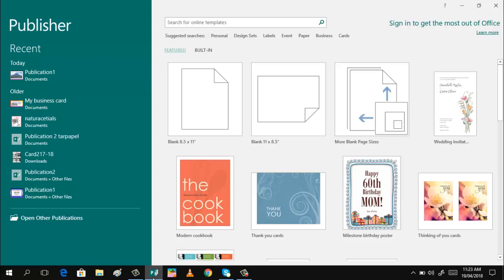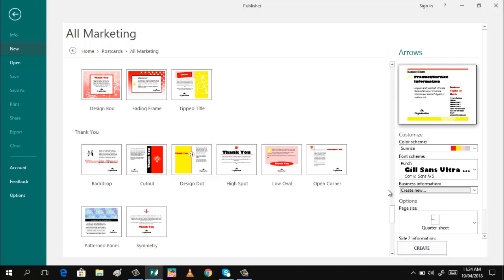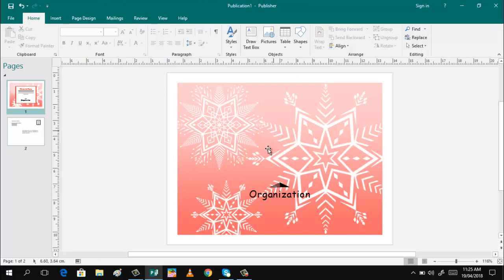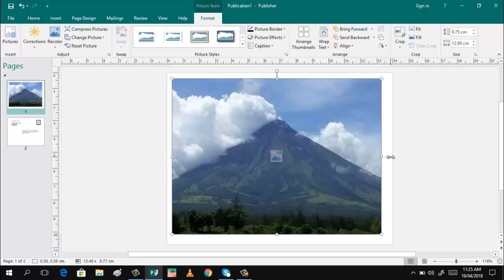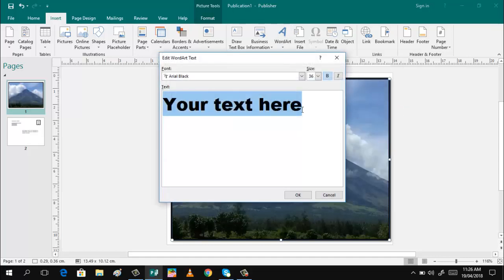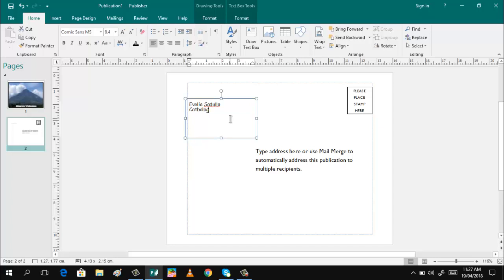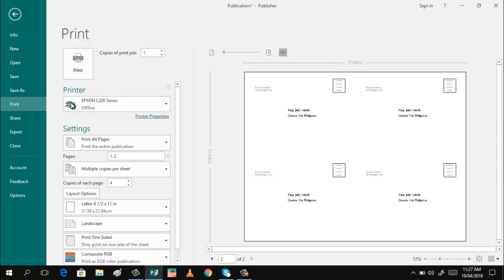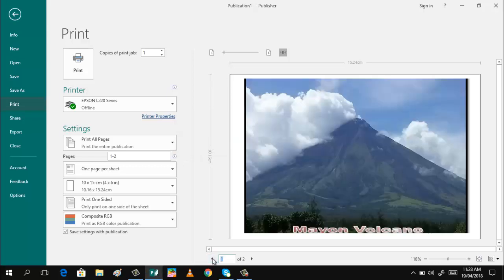How to make postcard using Microsoft Publisher 2016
Make your own postcard and send that to your friends using Microsoft Publisher 2016.  Its so easy to make postcard in Microsoft Publisher 2016, since there are already prepared templates available.  Just follow this simple tutorial and your done.

- The uses and good features of picosmos tools

- How to make flyer using Microsoft Publisher 2016

- How to get started with Corel Video Studio X10

– How to make letter head using Microsoft Publisher 2016

- How to convert video files to other format

-How to make quotation Tarpapel using Microsoft Publisher 2016

-How to make Tarpapel or Visual Aid using Microsoft Publisher 2016

- How to make certificate using Microsoft Publisher

- How to make Tarpapel (Visual Aid) using Microsoft Excel

- How to make brochure using Microsoft Publisher

- How to make wallet size calendar

- How to make banner using Microsoft Publisher